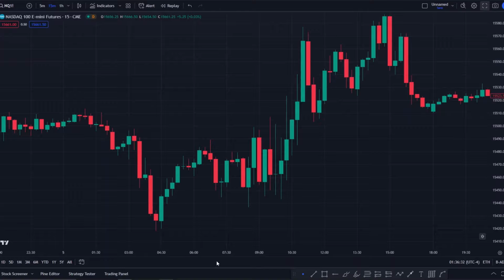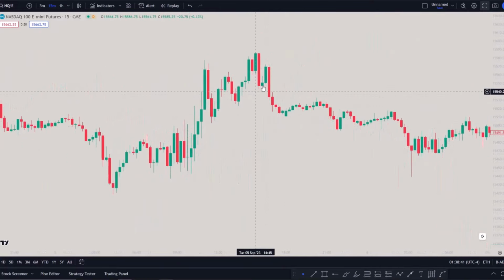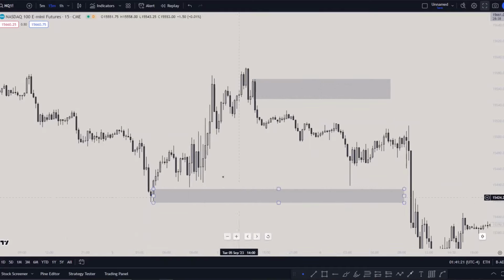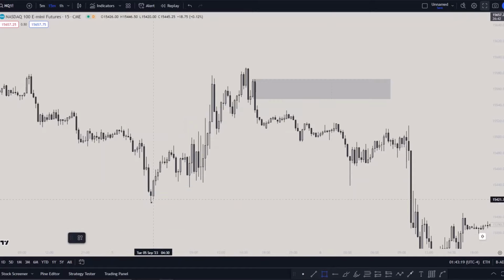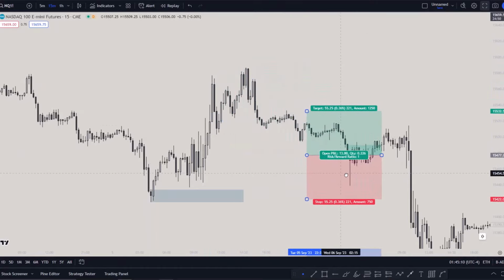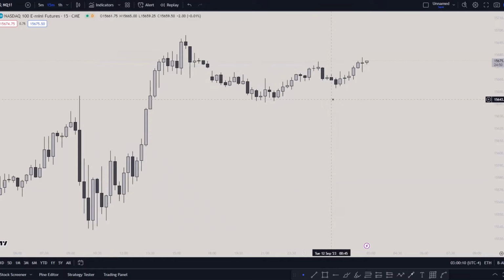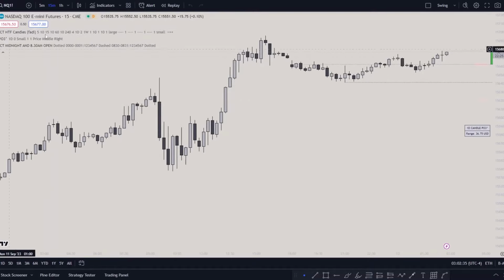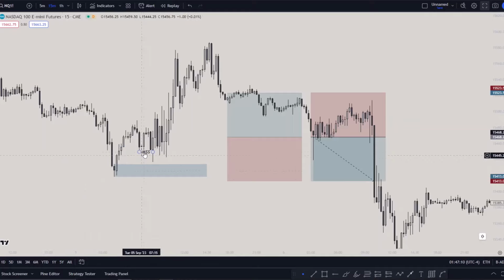🚀 3 TradingView Chart Themes Every Trader Must Try + Tips [Aesthetic]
Unlock the potential of your trading with this video guide: '3 TradingView Chart Themes Every Trader Must Try + Tips [Aesthetic].' Discover step-by-stepguide to clean up your TradingView charts and choose from three stunning themes to revamp your trading experience. Gain insights into creating templates and layouts which will save you a lot of time. Aesthetic + Clean Charts = Profits. Enjoy! 🔥

► Here is what I will cover in this video:
00:00 - Introduction | Best TradingView Chart Colors
00:08 - How To Change TradingView Colors Step By Step
02:17 - How To Create TradingView Tempelates
06:13 - How To Create TradingView Layout
09:00 - Conclusion | Best TradingView Themes